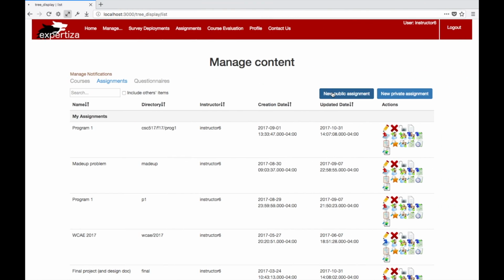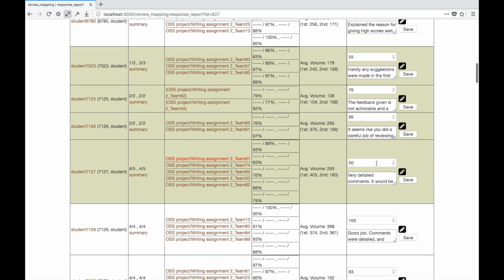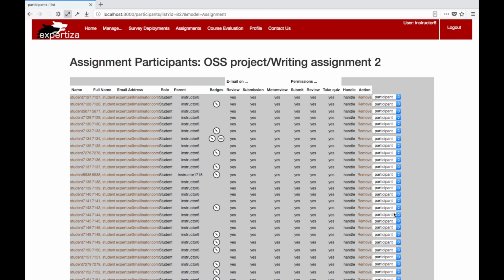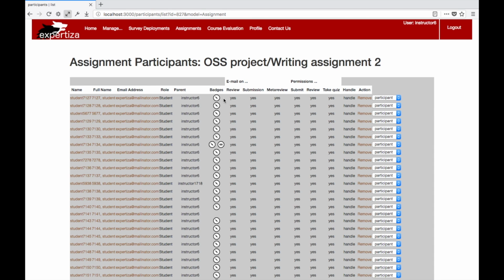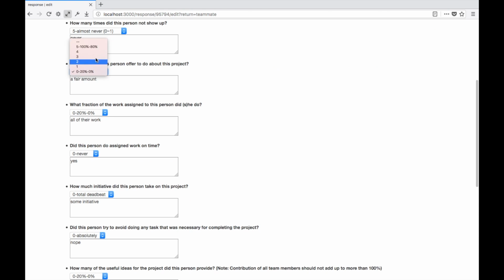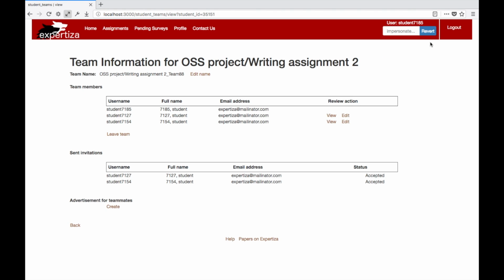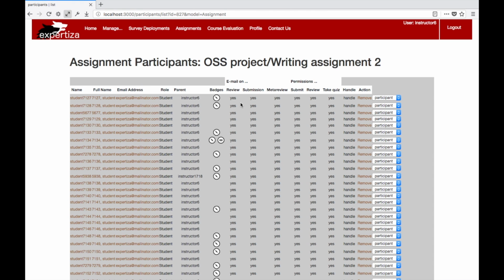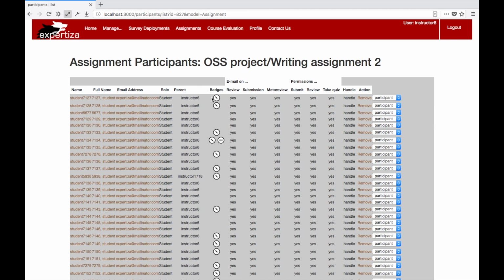E17A2 (Badges) Demo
CSC 517 Final Project Video Demonstration

E17A2 - Lightweight Badging System

Priyanka Jain
Pushpendra Patel
Tanay Kothari
Timothy Dement